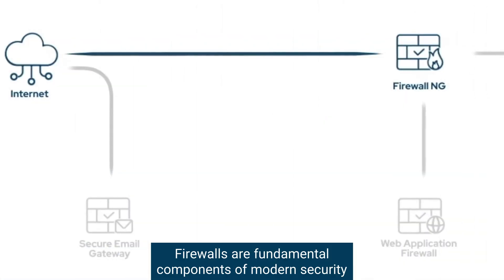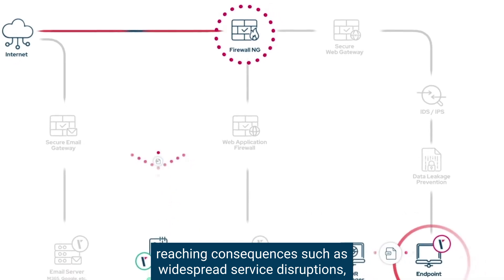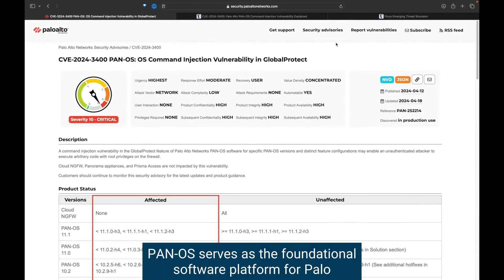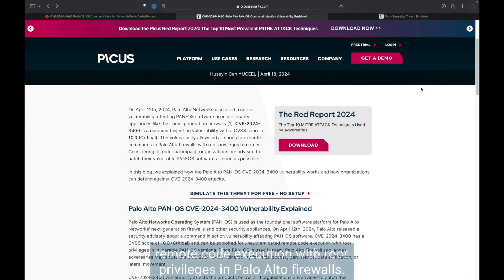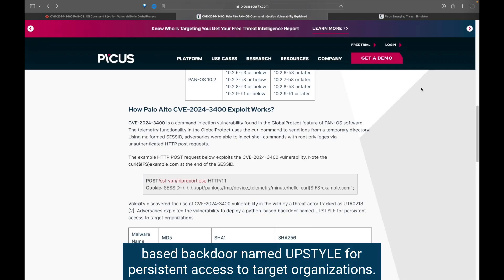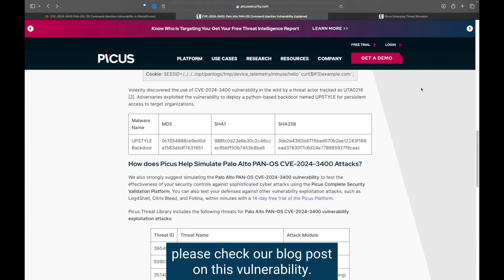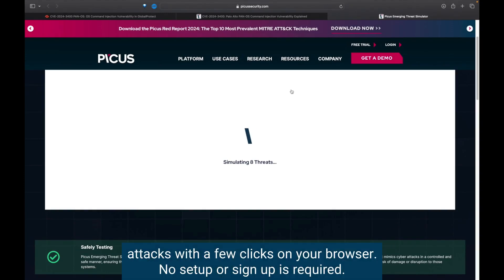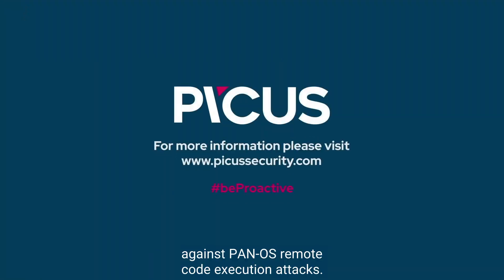PAN-OS Command Injection Vulnerability Explained - CVE-2024-3400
A critical zero-day vulnerability in PAN-OS could seriously impact your network security. Learn about the threat, its potential consequences, and immediate steps to protect your organization.

- no setup
- no sign-up
- no risk